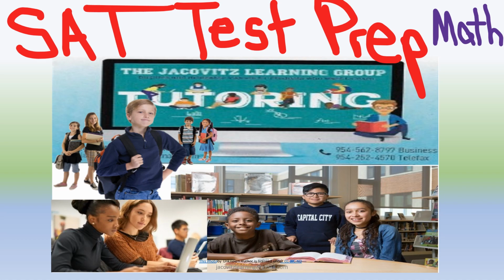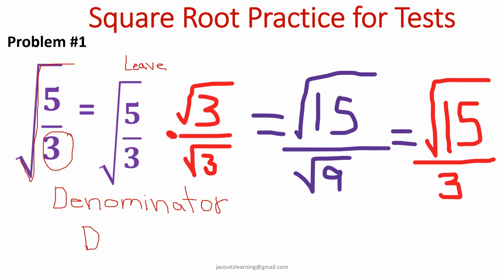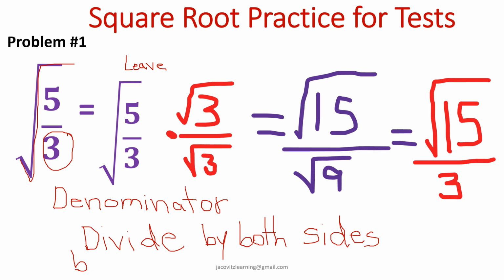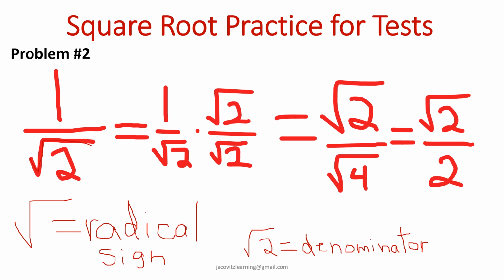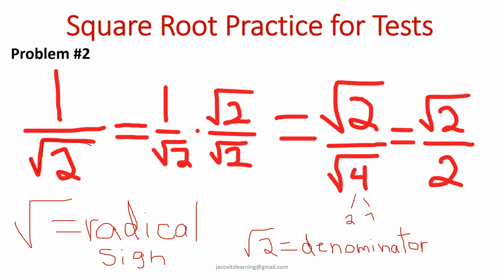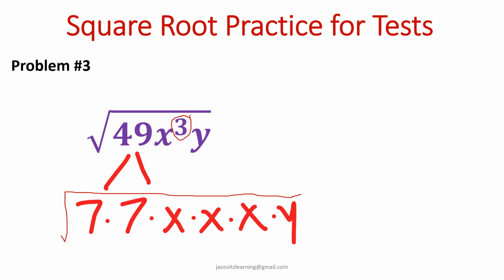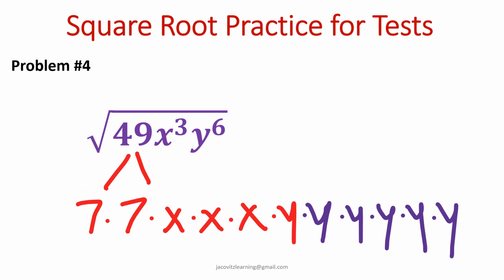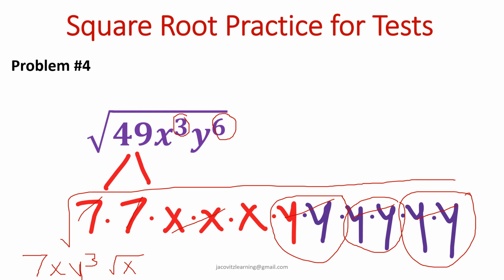Math SAT Math Radicals and Rationalizing Them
There are three problems in the video.  Quick solutions for rationalizing problems.